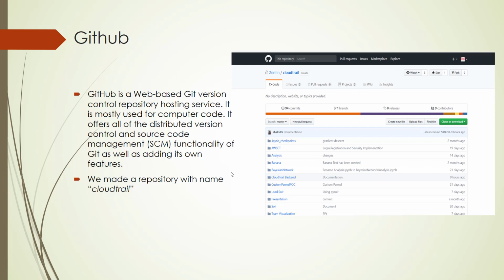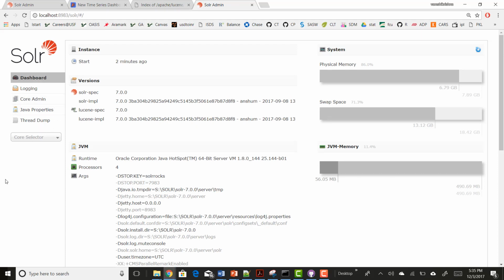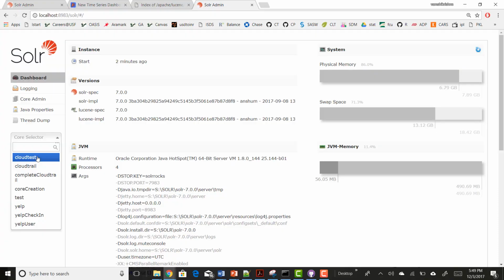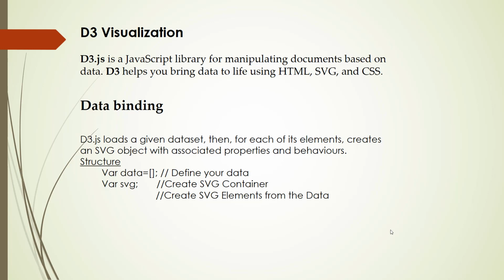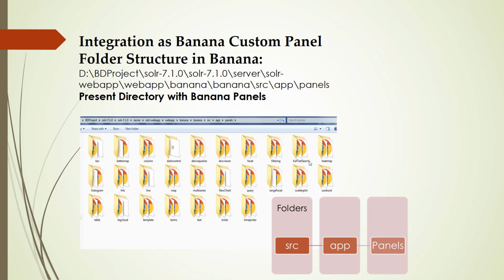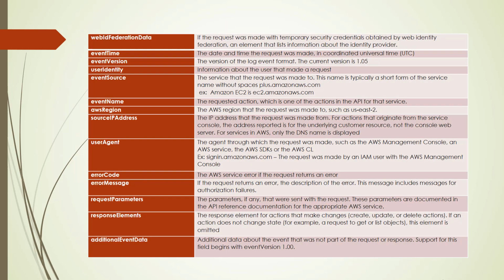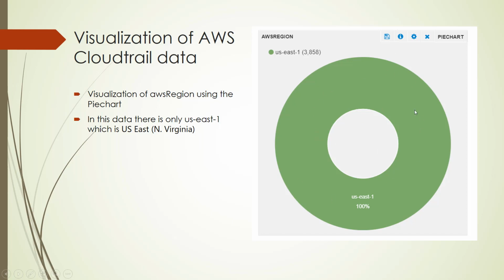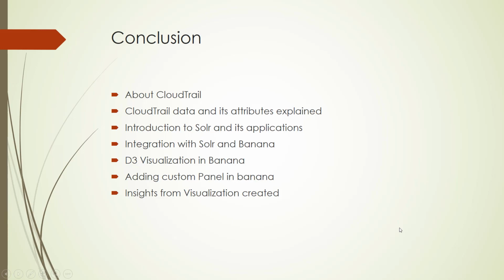Cloudtrail Visualization in Banana-Solr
This is a project presentation using Banana and Solr to visualize AWS cloudtrail data